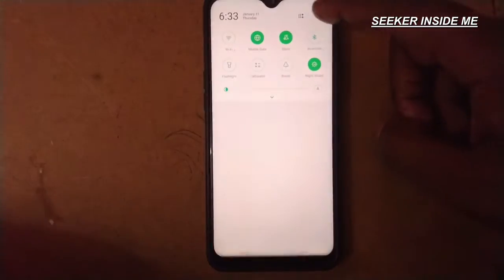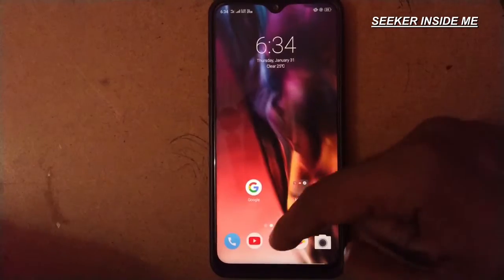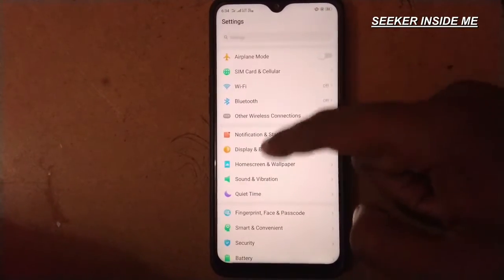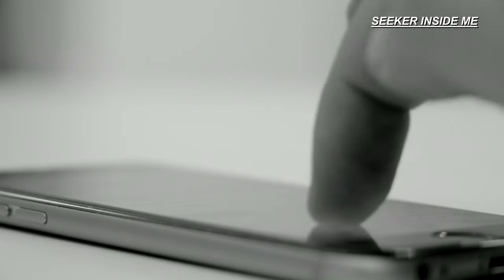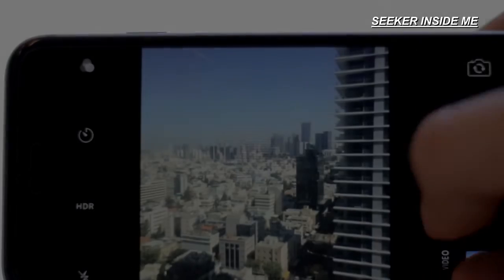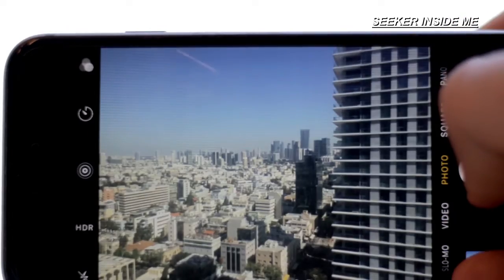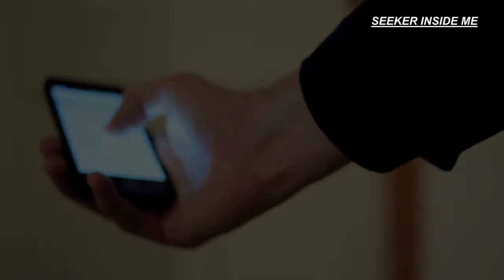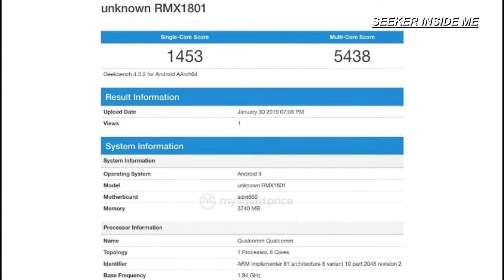REALME 2 PRO TO GET ANDROID PIE SOON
REALME WILL BE RELEASING ANFROID PIE TO REAL ME 2 PRO DEVICES SOON ACOORDING TO GEEKBENCH LEAKS.

SOURCE - ANDROID NEWS
                 - GEEKBENCH

ALSO CHECK MY OTHER VIDEOS c